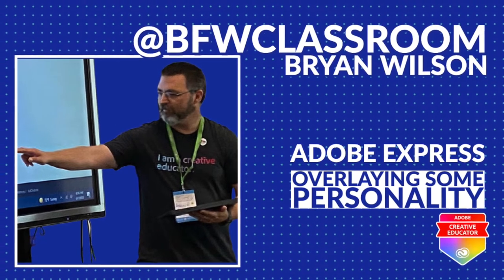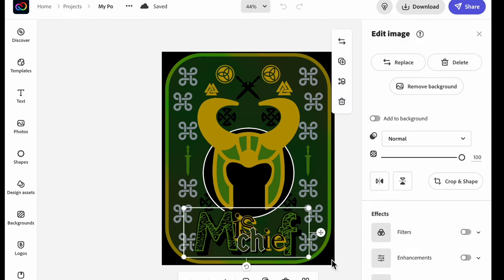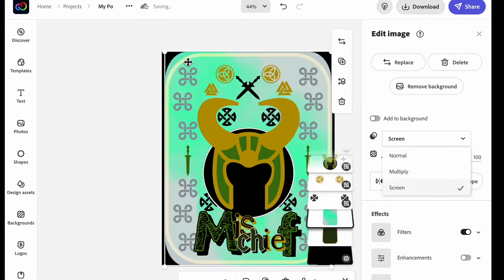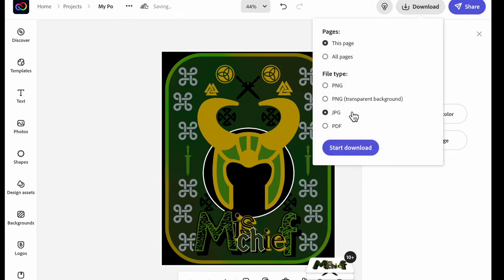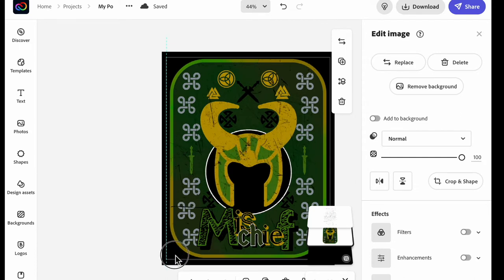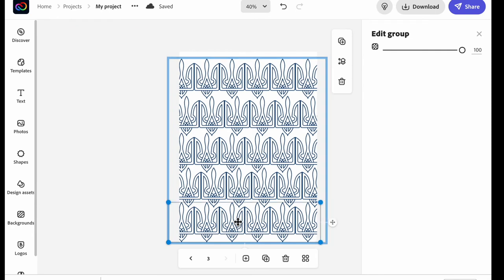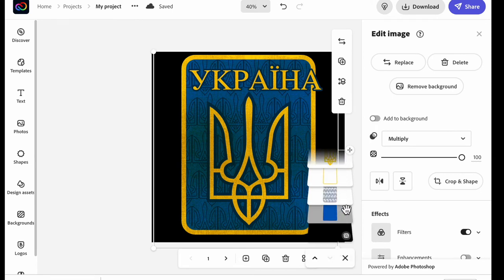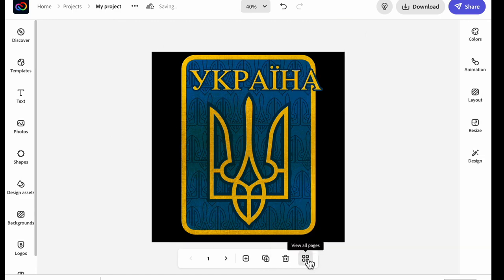ACE 2-Min Tech Tips: Adobe Express Overlays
Learn how to use Adobe Express to create a personality in your designs using the overlay function. In this video, you with see how to use Design Assets as overlays and how to create quilted pattern layers to be used as overlays.
FYI about Adobe Express: If you are using the iOS or Android app you may see a different layout from the desktop app.